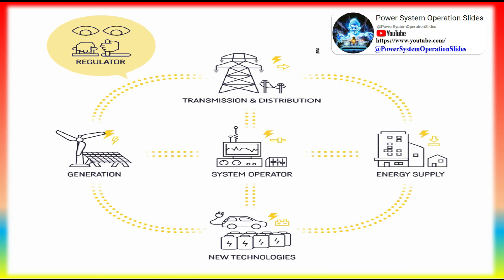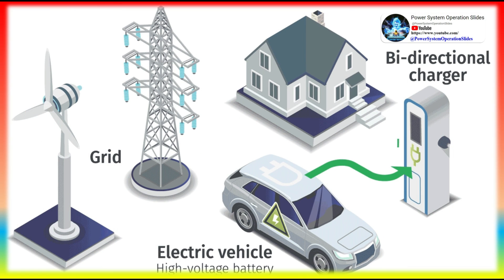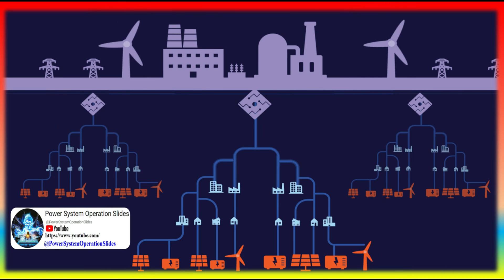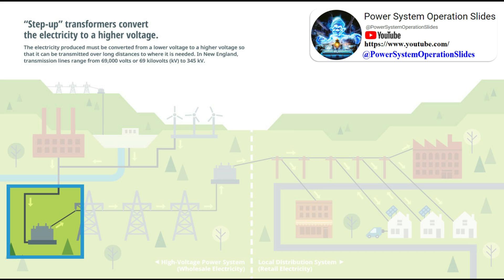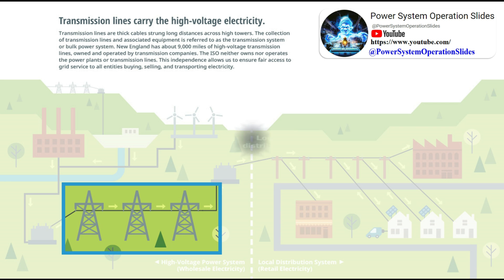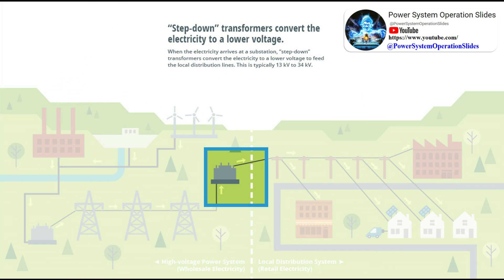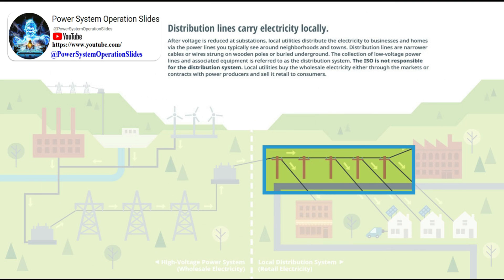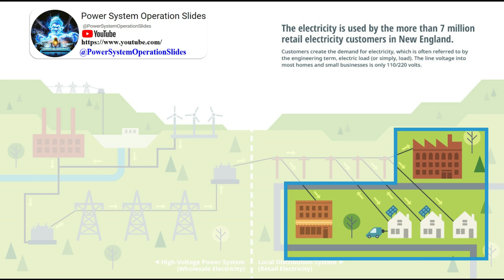How Electricity is produced | How Electricity is transported | Electricity Transmission Production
What exactly is the mysterious force we call electricity ? It is simply moving electrons. And what exactly are electrons? They are tiny particles found in atoms. Everything in the universe is made of atoms every star, every tree, every animal. The human body is made of atoms. Air and water are,
too. Atoms are the building blocks of the universe. There are over 100 different types of atoms found in the world around us that make up elements. Each element is identified and organized into the periodic table. Atoms of these elements are so small that millions of them would fit on the head of a pin.